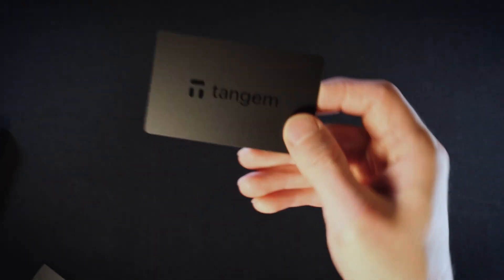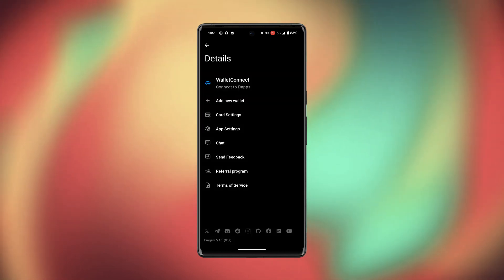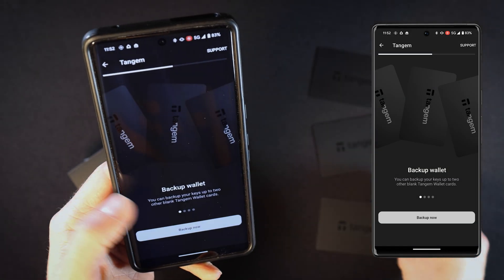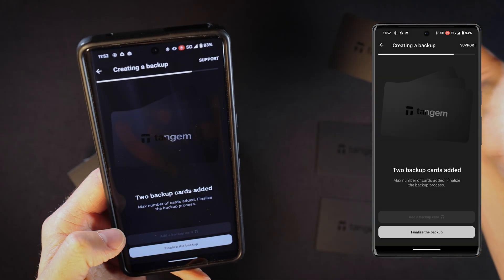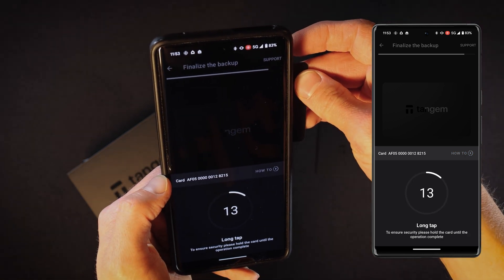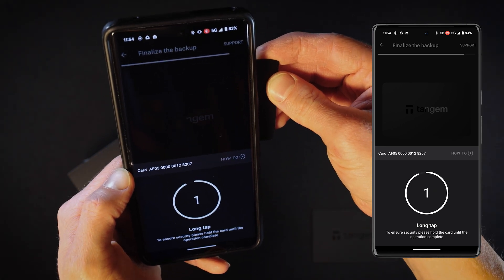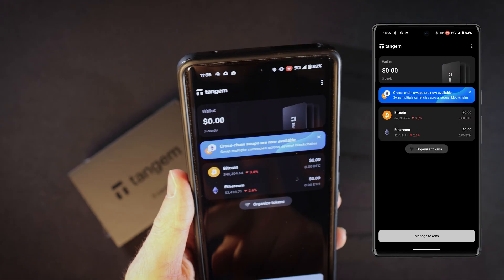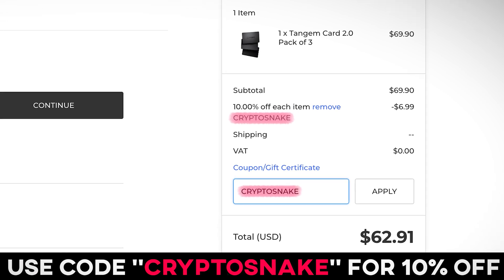Tangem Wallet 2.0 Setup: Step-by-Step Guide on How to Add a Second Tangem Wallet Card 🔒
Tangem Wallet 2.0 Setup: Step-by-Step Guide on How to Set Up a Second Tangem Wallet Card 🔒

Timestamps:
00:00 - Intro
00:15 - Tangem Wallet App
00:18 - Details (Add New Wallet)
00:24 - Tap to Scan
00:34 - Create a Wallet
00:45 - Backup
01:07 - Access Code
02:00 - Continue to My Wallet
2:15 - Tangem Wallet Discount Promo code (10% off)
2:30 - 'Cold Storage' by MusicSnake